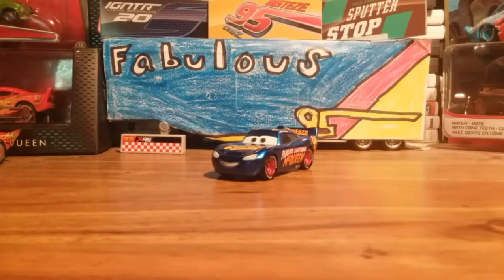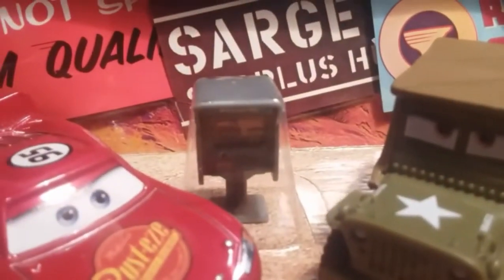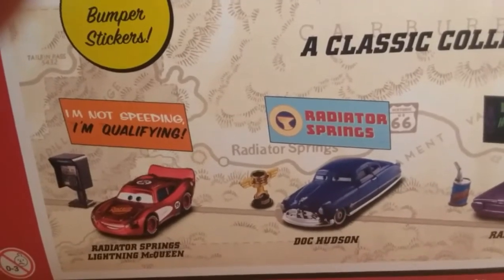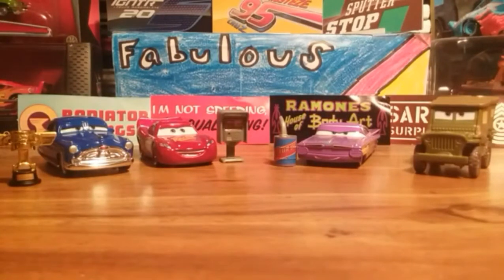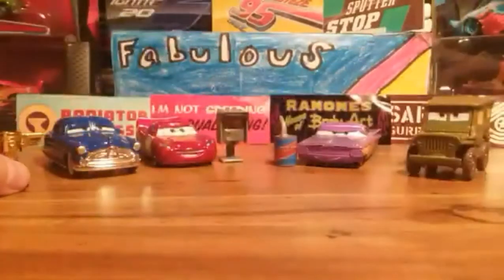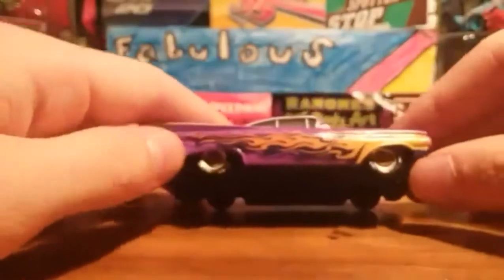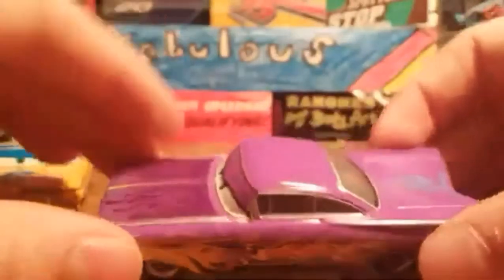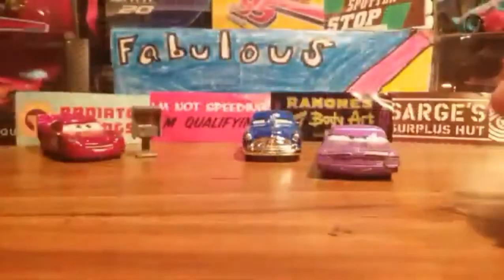Welcome to Radiator Springs 4-pack unboxing and review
Let's go to 600